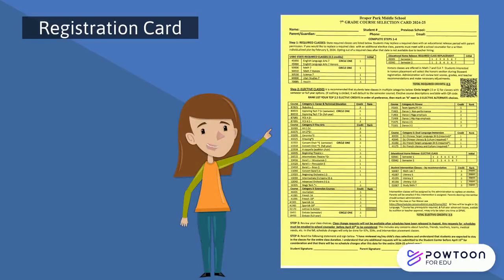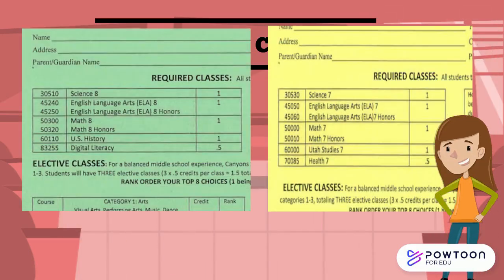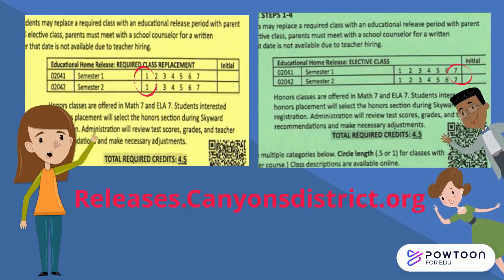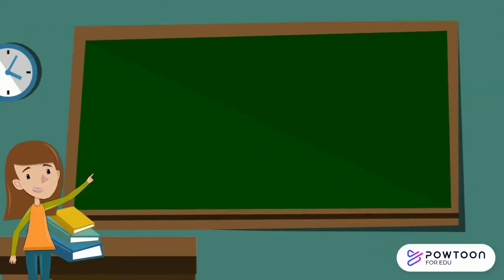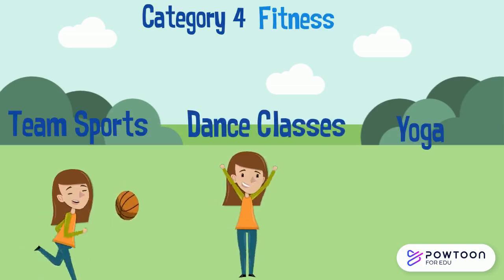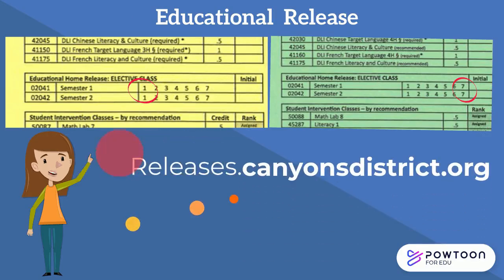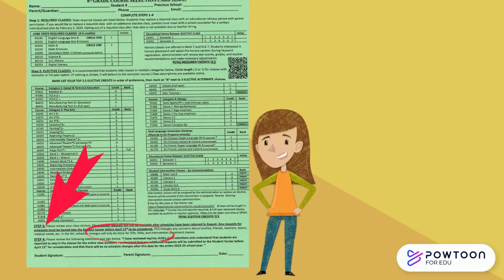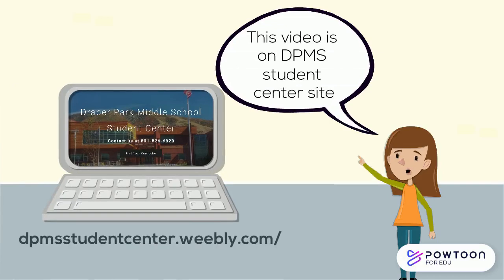2025-26 DPMS 7th-8th Grade Course Selection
DPMS class selection information for 2025-26 school year